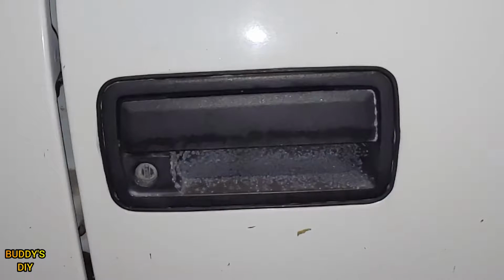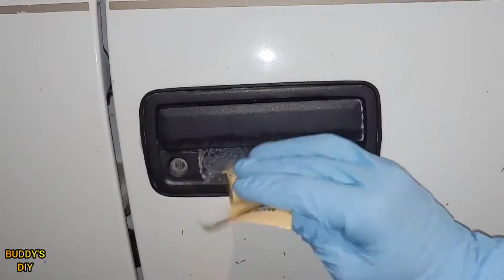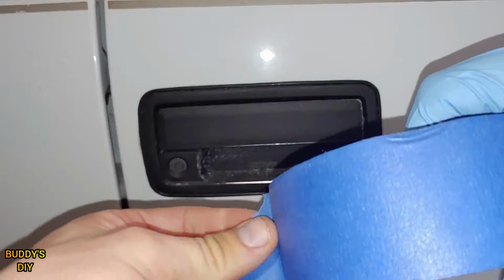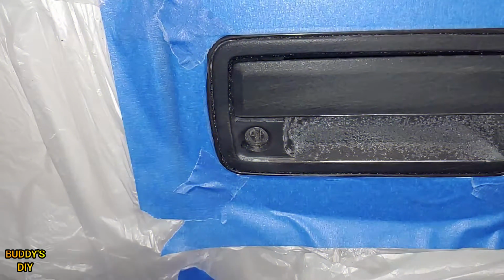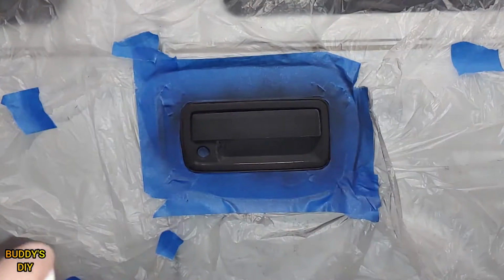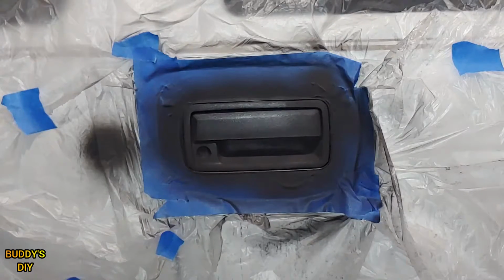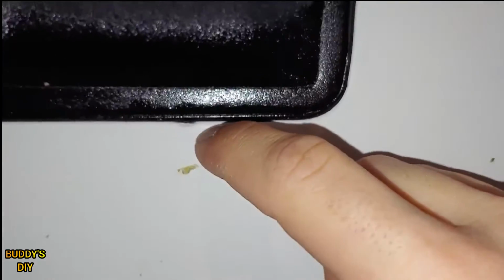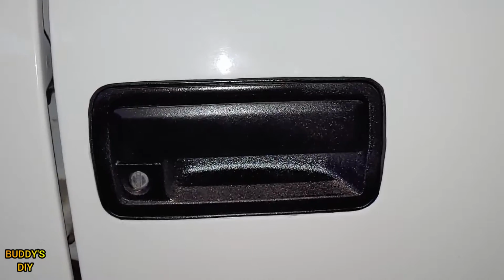How To Fix Faded Car/Truck Handle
In this video i will show you how to fix your faded car handle or fix your faded truck handle. This method for restoring car and truck handles is the absolute best. Restores faded truck handles to like new condition and fixes and restored faded plastic handles to new condition faded plastic truck handles fix faded plastic car handles

Support my BEAUTIFUL best friend on OF!

Trim And Bumper Paint (Amazon Link)

Primer!!  (Amazon Link)

Sand Paper Assortment   (Amazon Link)

Buddy's DIY Merch!!